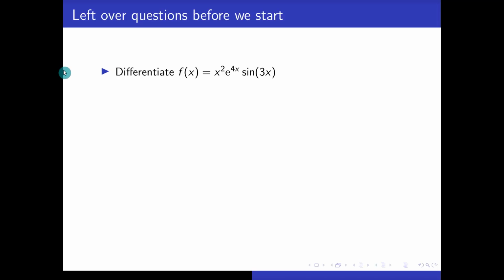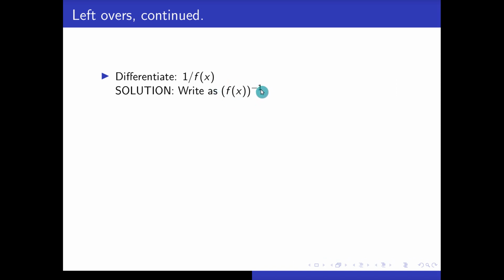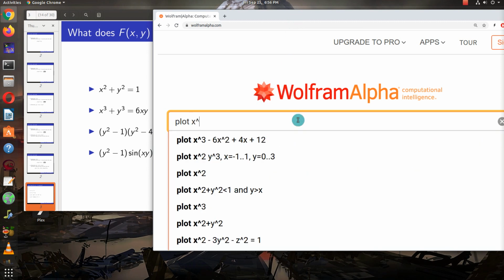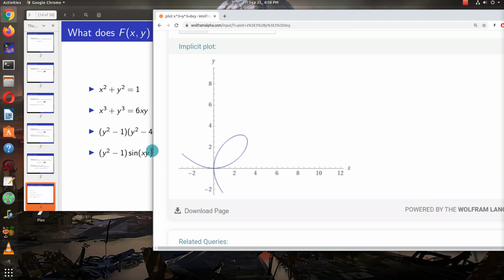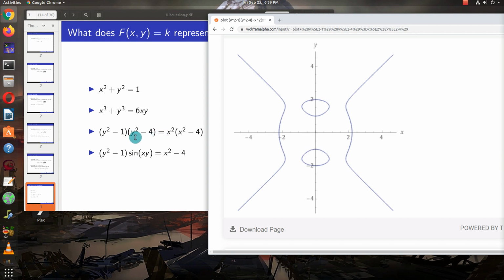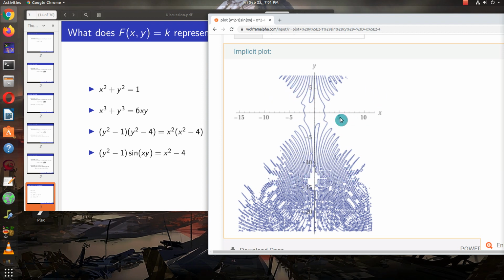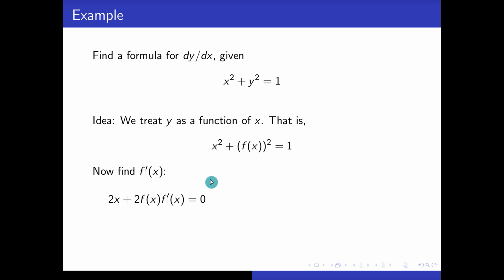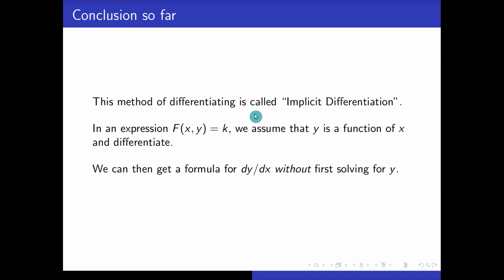Math 125 Section 3.5 Implicit Differentiation (Video 1 of 3)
We start with some review, look at some implicitly defined functions, then look at the basic technique of implicit differentiation.  Video 1 of 3.